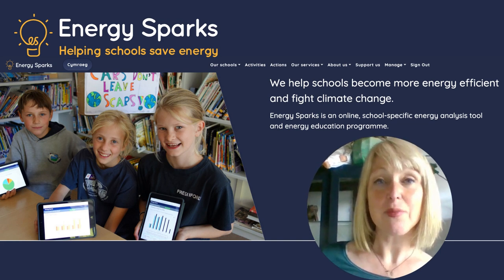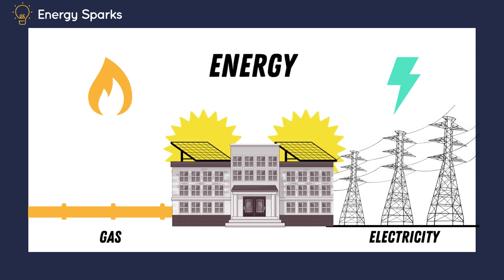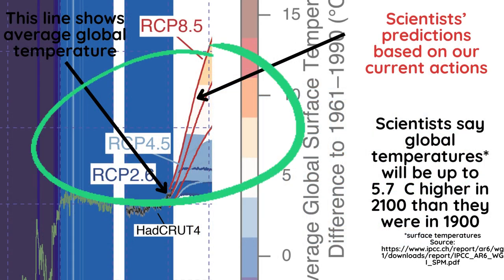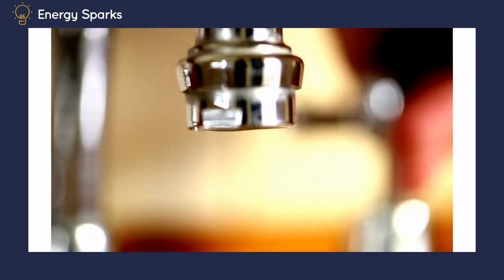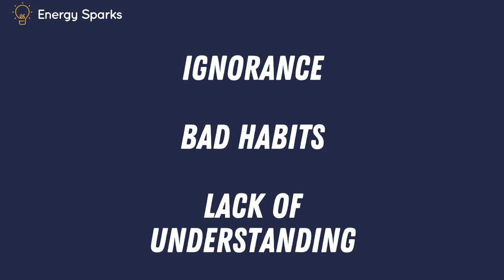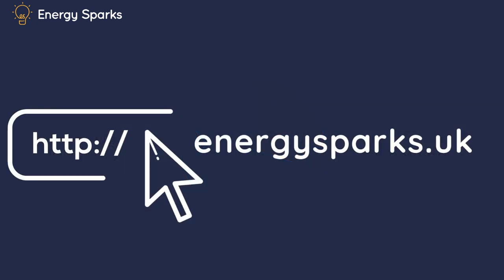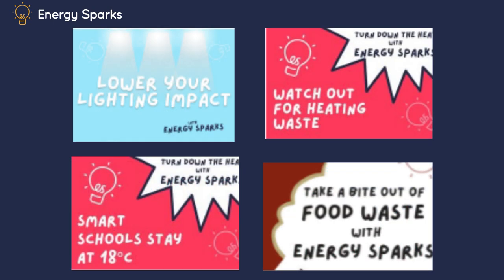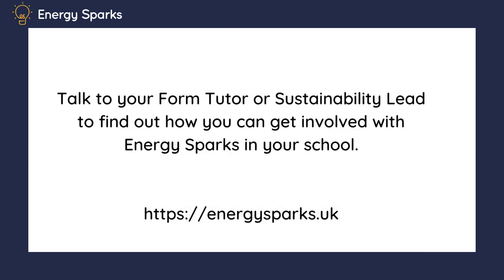Introduction to Energy Sparks KS3/4 Assembly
Use this KS3/4 assembly to introduce Energy Sparks to your pupils and get them started thinking about cutting energy use in your school and reducing its carbon footprint.